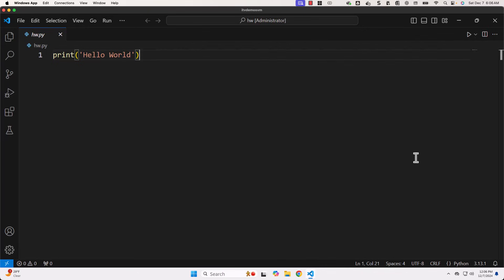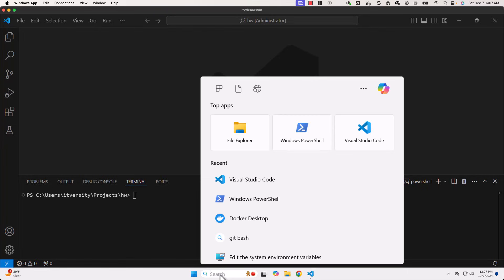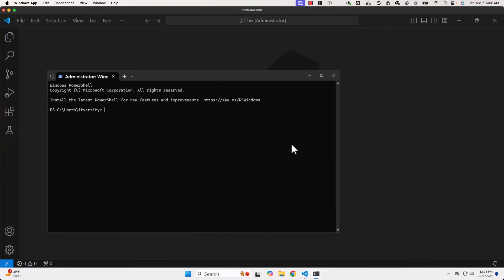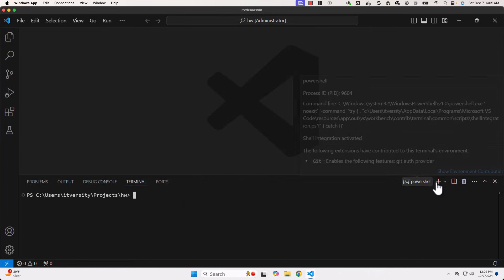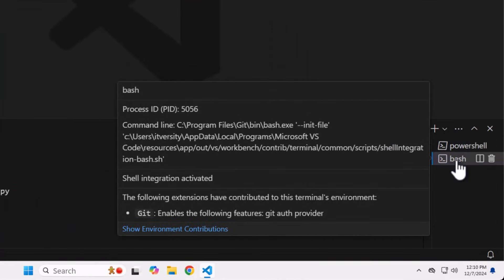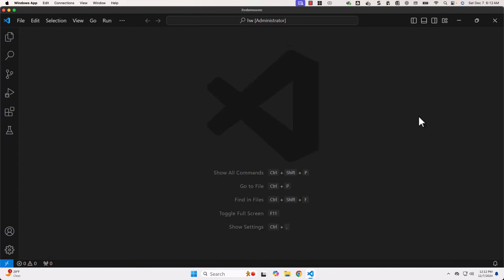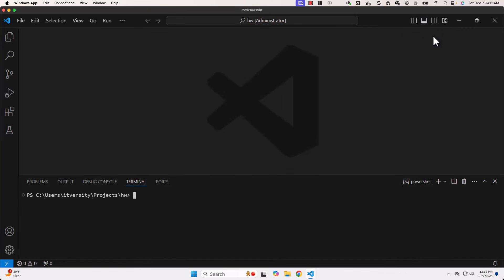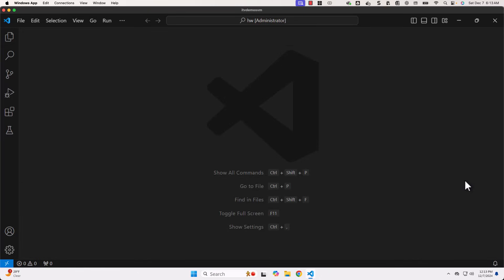Master VS Code Terminal: PowerShell, Git Bash, and Command Line Tips for Developers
Discover how to effectively use the Terminal in Visual Studio Code (VS Code) for streamlined development! In this video, we cover:
✔️ How to launch Terminal in VS Code (Mac and Windows).
✔️ Using PowerShell, Git Bash, and DOS Prompt efficiently.
✔️ Running Python scripts and managing virtual environments.
✔️ Pro tips for switching between Terminals and keeping them organized.
✔️ Shortcut keys to enhance your productivity.

Whether you're coding in Python, using Linux commands in Git Bash, or developing on Windows, this tutorial provides all the insights you need to maximize the Terminal's potential in VS Code.

Timestamps
* 0:00 - Introduction
* 00:30 - Launching Terminal in VS Code
* 01:15 - PowerShell and Python Integration
* 02:45 - Using Git Bash in VS Code
* 04:10 - Cleaning and Managing Terminals

The video also includes the Terminal Shortcuts and Tips for the effective usage of Terminal using VS Code.

YouTube channel for more tutorials!